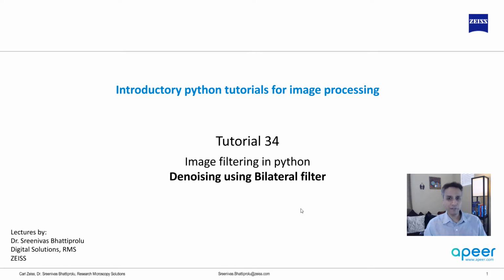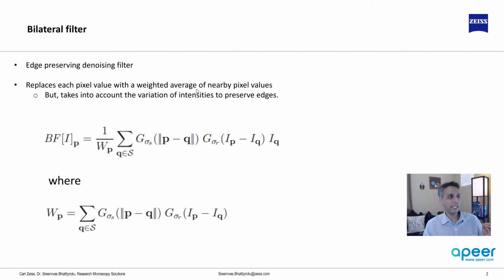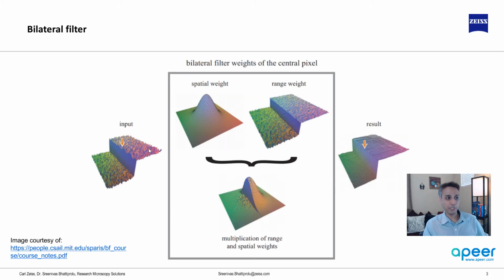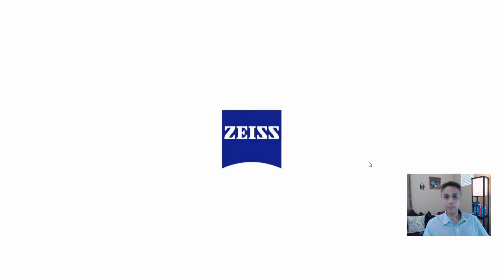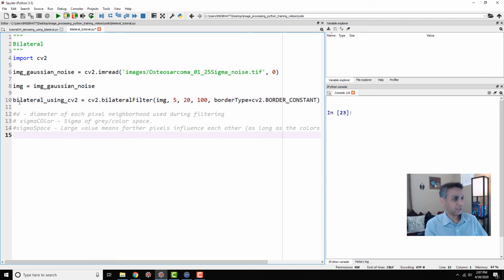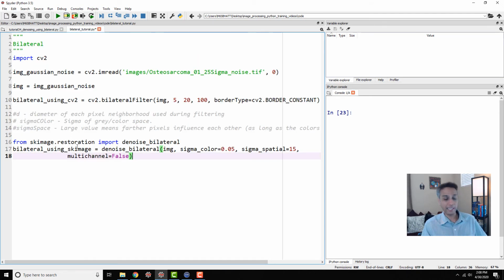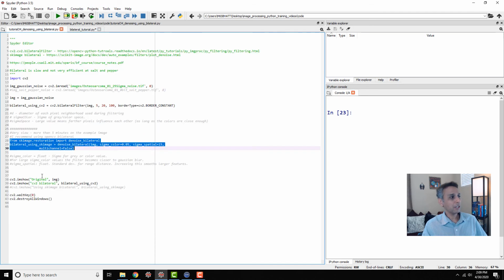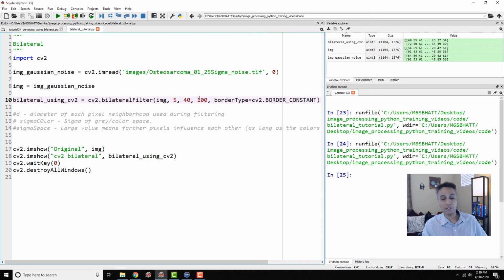Tutorial 34 - Image filtering in python - Bilateral filter for image denoising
In microscopy, Gaussian noise arises from many sources including electronic components such as detectors and sensors. In addition, salt & pepper noise may also show up due to errors in analog to digital conversion. Therefore, image denoising is one of the primary pre-processing operations that a researcher performs before proceeding with extracting information out of these images.

This tutorial explains Bilateral filter and walks you through the process of writing a couple of lines of code in Python to implement the filter. Bilateral filter can be slow and it is not efficient at removing salt and pepper noise.